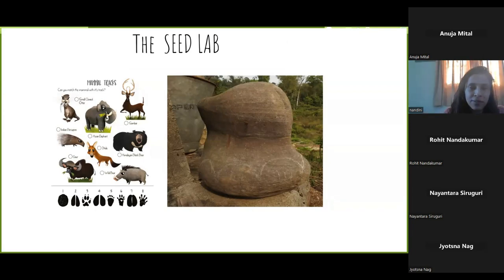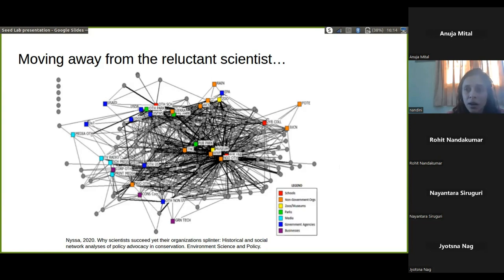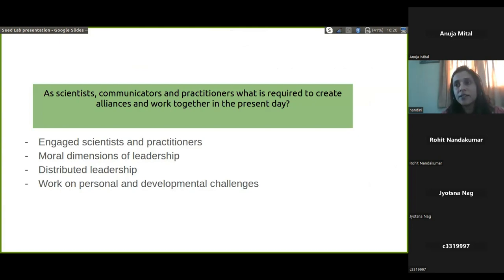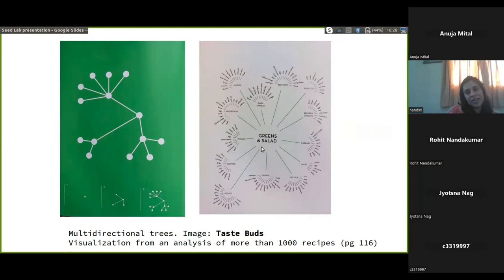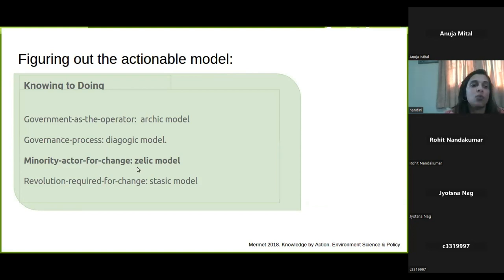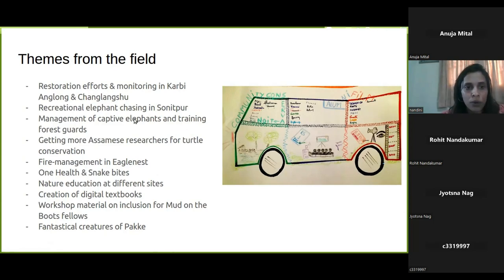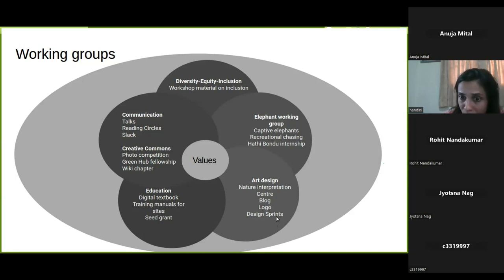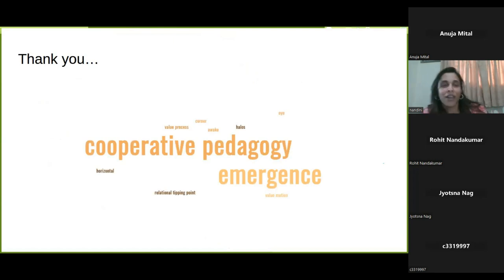Breaking the Mold: Exploring Models of Organizing in Science and Conservation | Dr Nandini Velho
Our talk series blah blah blah starts off with Dr. Nandini Velho on organizing models in research and conservation, and the idea behind Canopy Collective (formerly, seed lab).

Many formal institutional modes of engagement determine the structure and social dynamics of conservation science and communication, but they are often restrictive in terms of cooperation among ourselves, collaborations across fields and encouraging leadership. In this talk, I will explore the models of organizing, using principles, of organized citizenship behavior. I will explain why the experimental idea of the Canopy Collective is important in trying out for research and conservation, given that we are often focused on specializations, educational degrees and restricted to non-governmental organizations or research institutes.

19th May, 2023